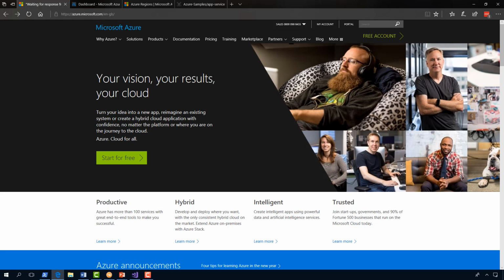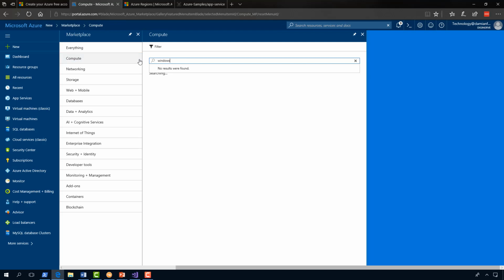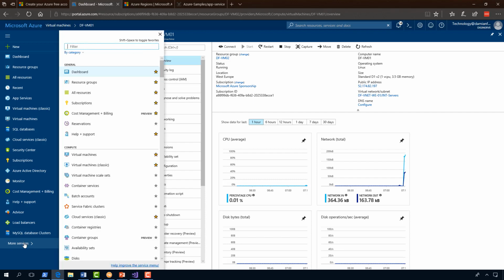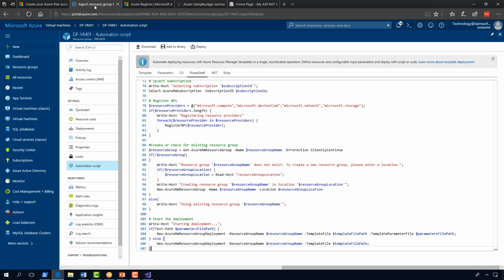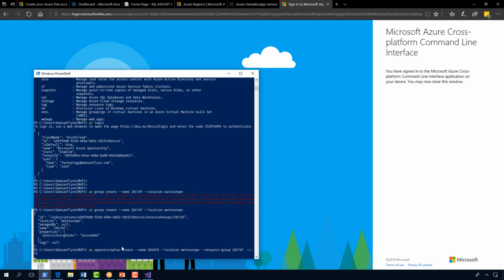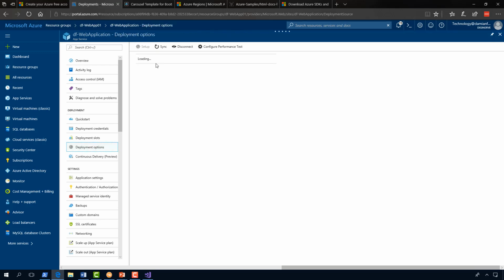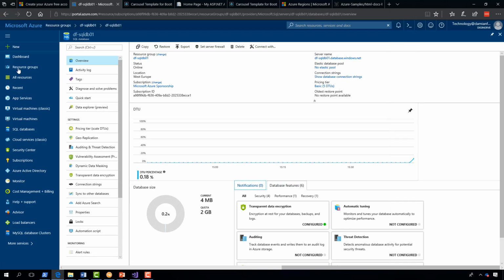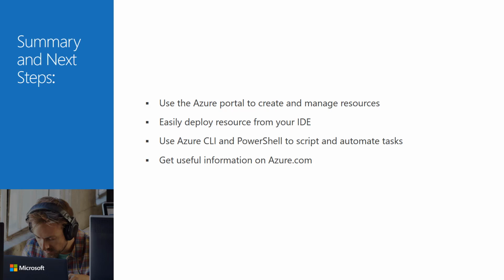Getting Started with Microsoft Azure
New To Azure?
In this Webinar, I will introduce you to the basic concepts on how to sign up, login and begin using some of the amazing features offered in the platform, along with some hints on how to navigate the portal.